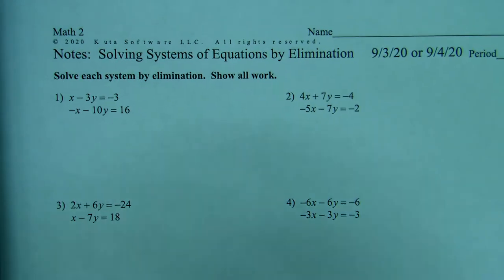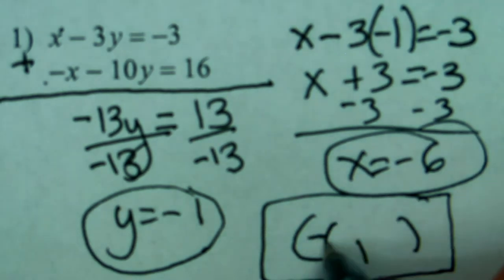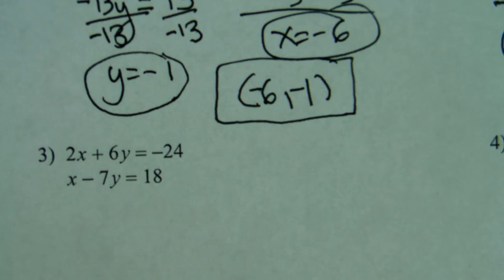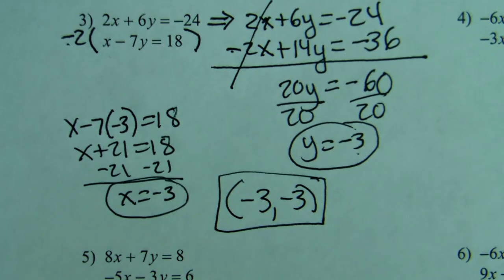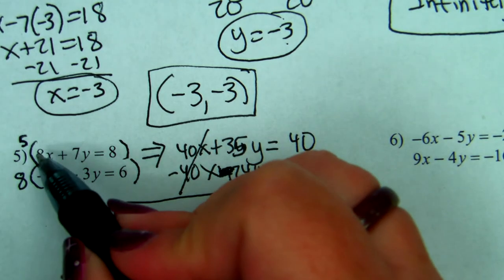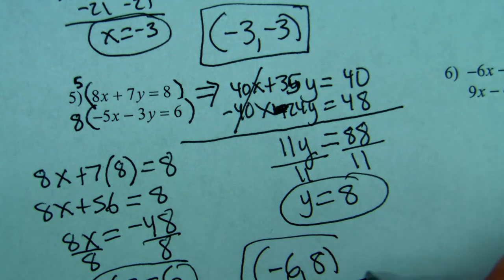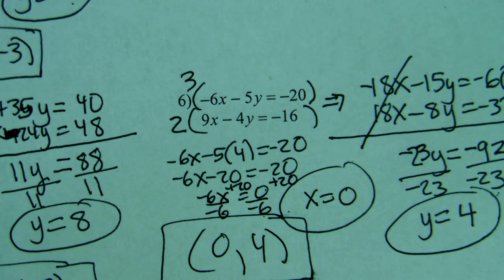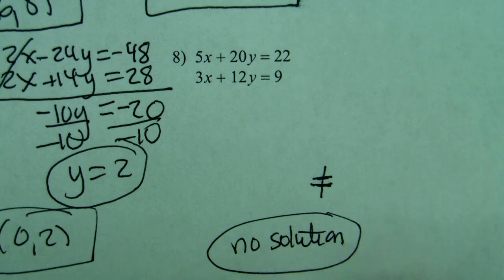Notes Math 2 Solving Systems of Equations by Elimination 9 3 20 or 9 4 20